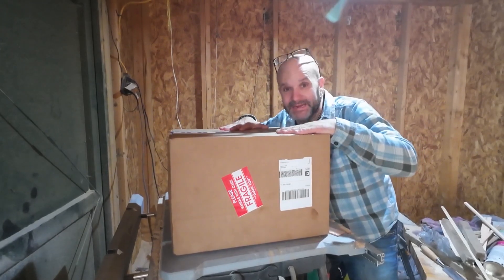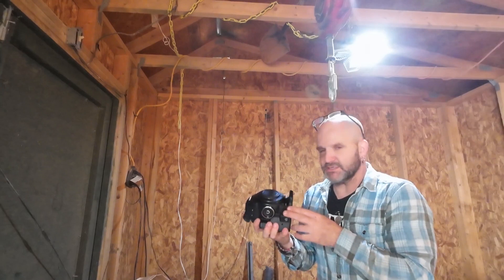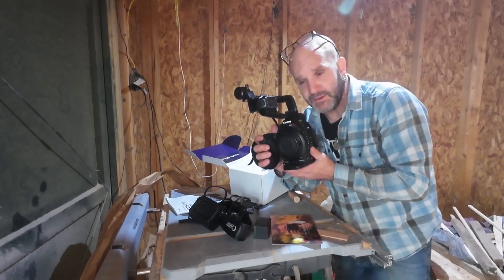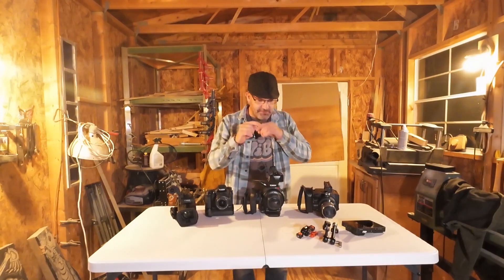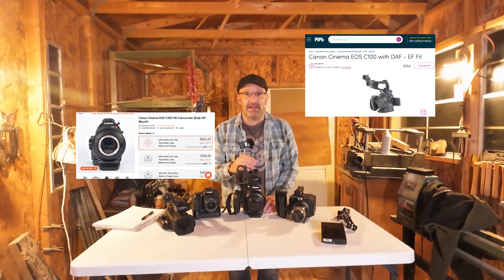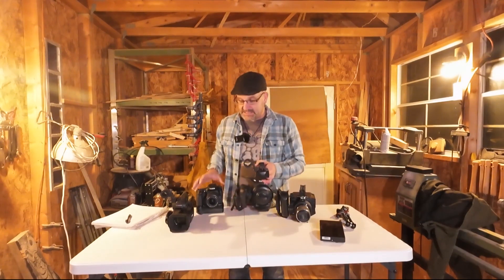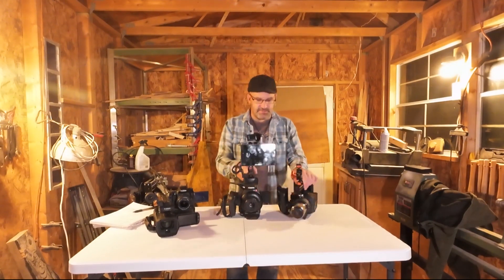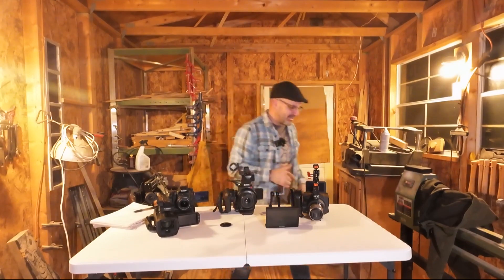The Average Guy: Unboxing and small review of my Canon C-100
I got a an 11 year old cine camera, the Canon C-100 and I want to share it with you. A review and small test. I didnt touch much on the tech of it, just what I like and dont like about it at this point. to get it. They are a great company to work with. If you like the Inch Universal Magic arm Ball ( the small one) you can get it or if you like the NEEWER Magic Arm Camera Mount, you can find it